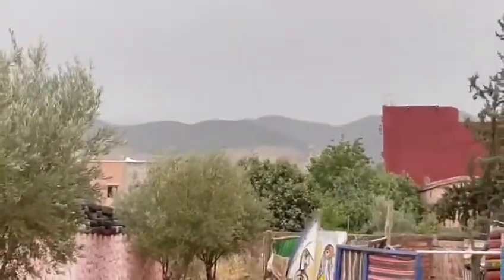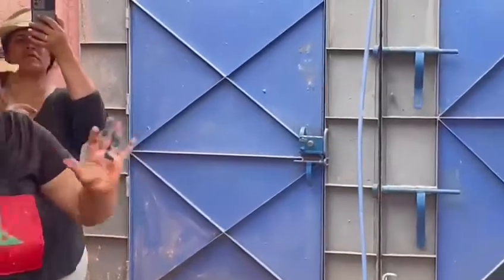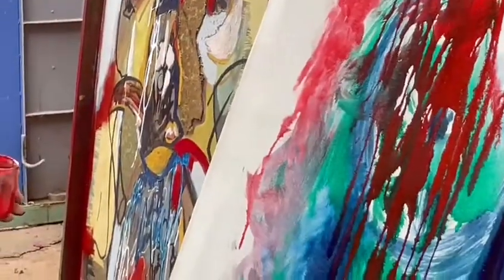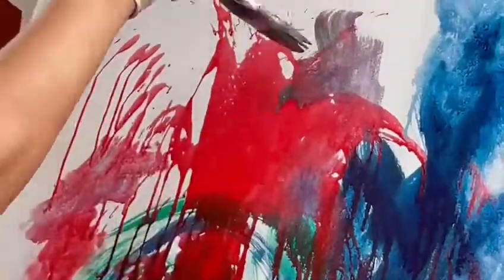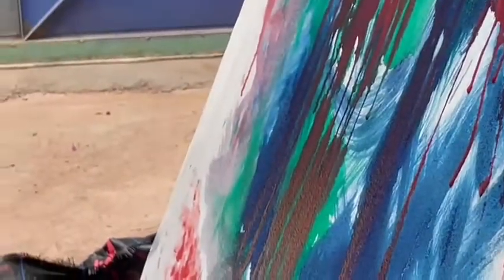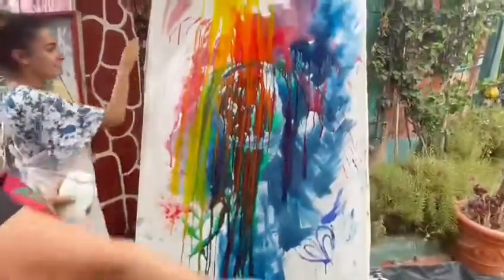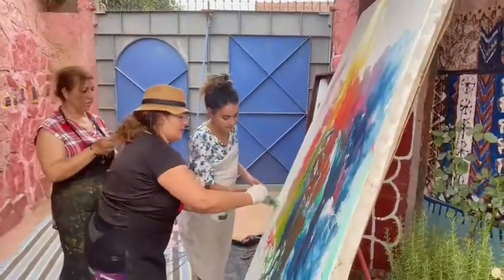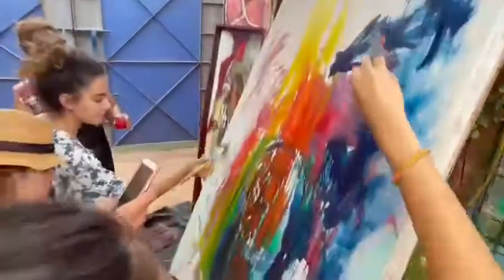WMAC 30th anniversary. Event# 5 . Part# 2 Aziza Jamal, Moroccan sculptor, artist-painter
The Washington Moroccan American Club has been hosting several events to celebrate their 30th anniversary. The 5th event of this celebration will be led by Aziza Jamal, Moroccan sculptor, artist-painter, jewelry designer and collector of old clothes. She has been creating art inspired by her Moroccan heritage for 30 years, beginning in 1988 in Berkeley, USA. She shares her passion for art with youth by teaching them how to paint. My sister and I, daughters of the president of the Washington Moroccan American Club, had the incredible opportunity to paint with Aziza. We were shy when first approaching the intimidating large and empty canvas, but with Aziza’s words of encouragement, we gained the confidence to make our own unique marks. At some point we were even brave enough to swap paint brushes for our fingers. While we painted, I was immersed in the present moment, forgetting my problems as I was hypnotized and mesmerized by how the colors mixed together and complemented each other. It brought me peace. When we filled the canvas, we stood in awe looking at our finished product, surprised that we were capable of creating something beautiful. Thank you Aziza for introducing us to your passion. We look forward to others experiencing this in WMAC’s 5th event!